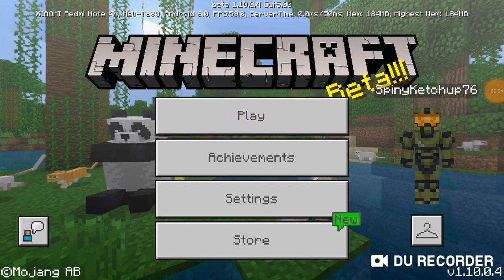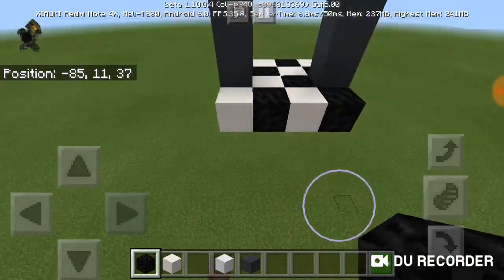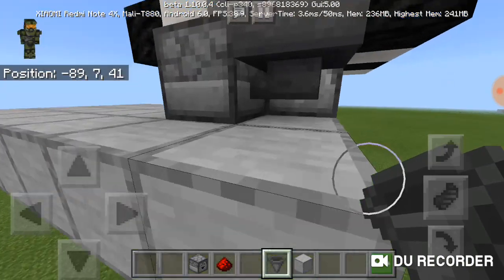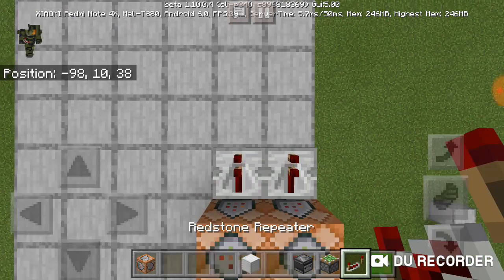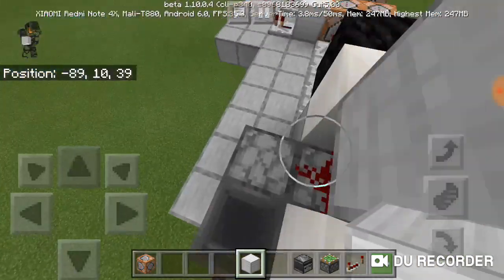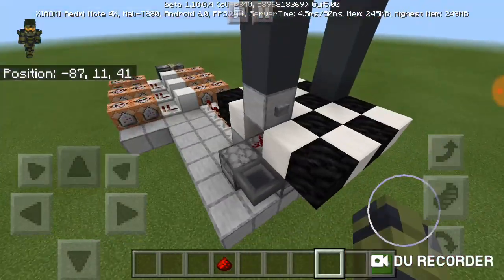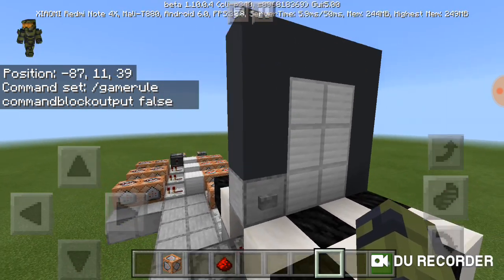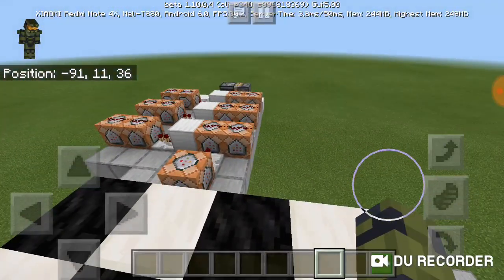-HOW TO MAKE FNAF COMMAND BLOCK SECURITY DOOR TO OPEN AND CLOSE WITH ONE BUTTON ONLY!-